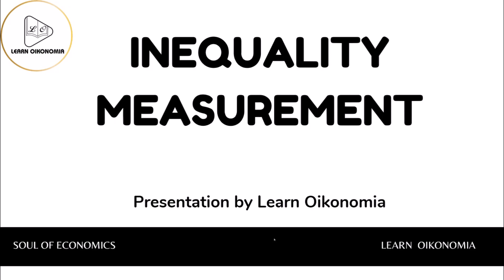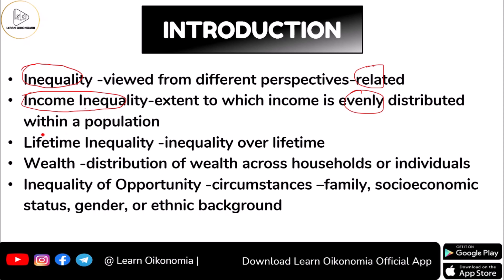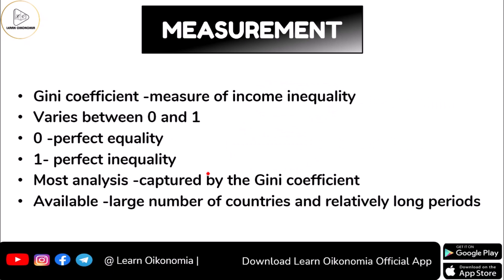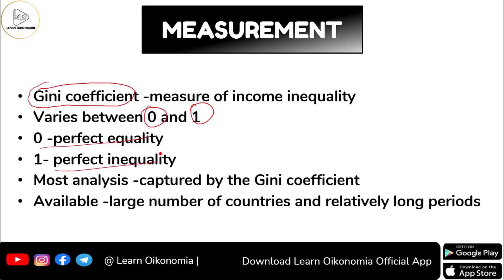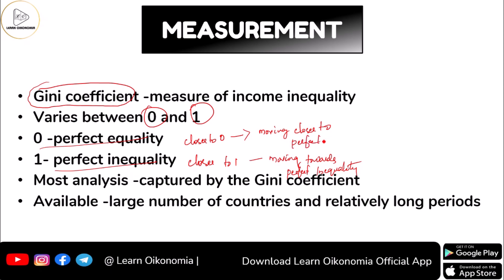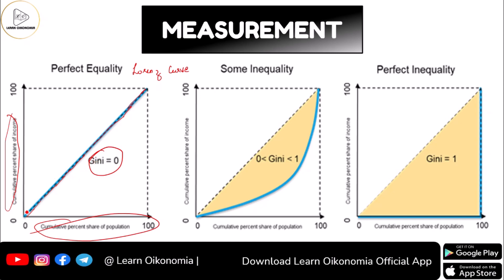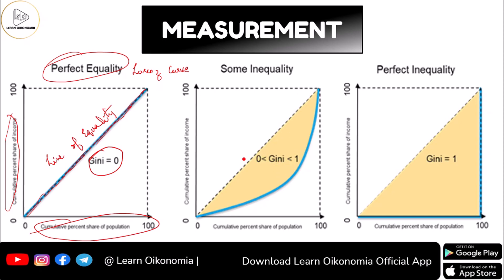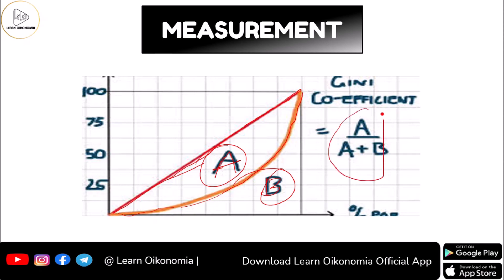INEQUALITY MEASUREMENT | DEVELOPMENT ECONOMICS | LEARN OIKONOMIA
This video discusses Inequality Measurement.
An inequality measure is often a function that ascribes a value to a specific distribution of income in a way that allows direct and objective comparisons across different distributions. To do this, inequality measures should have certain properties and behave in a certain way given certain events